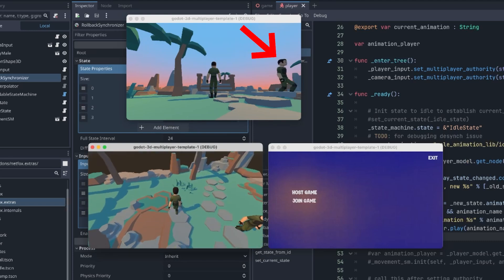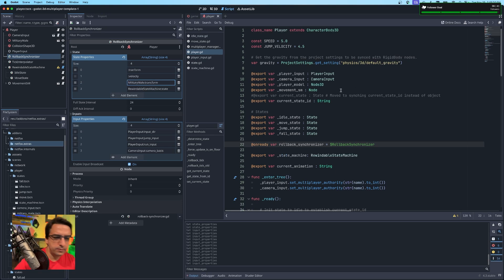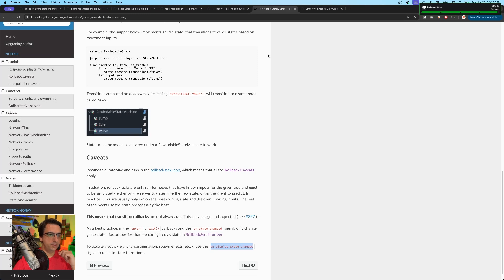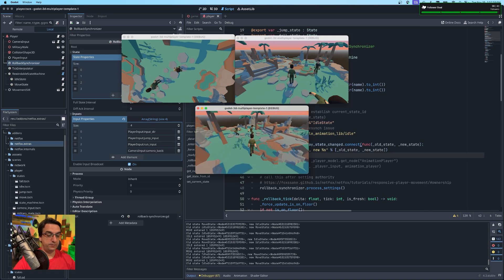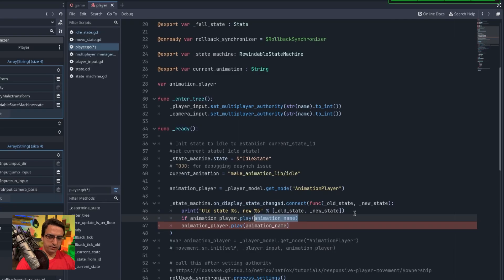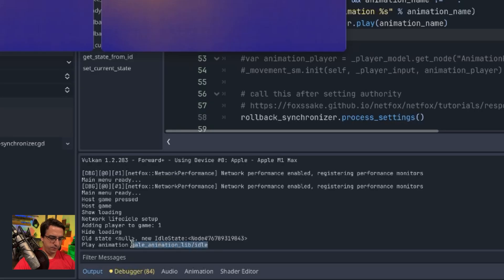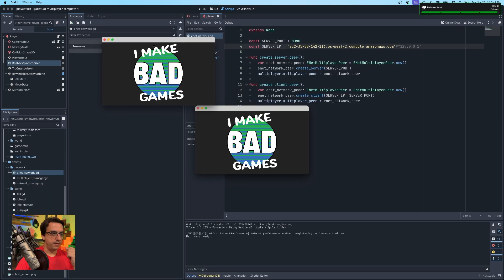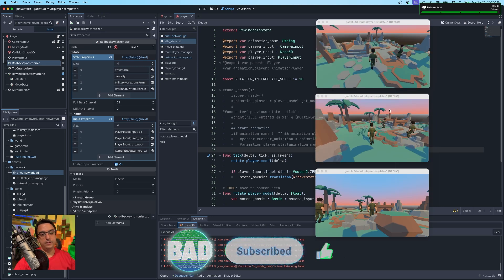RewindableStateMachine works! | Godot Multiplayer + Netfox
In this second part of this Netfox RewindableStateMachine series, I got the animations working using the newly added "on_state_change_display". This allows the characters to correctly perform any visual actions on state change. Since this was created, they even added "display_enter/exit" which should further help with any state based visual changes.